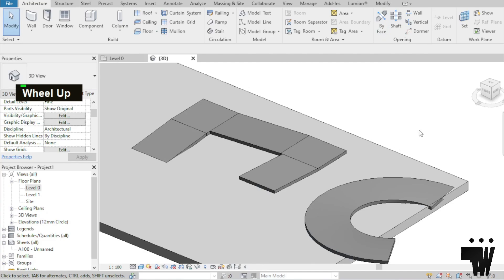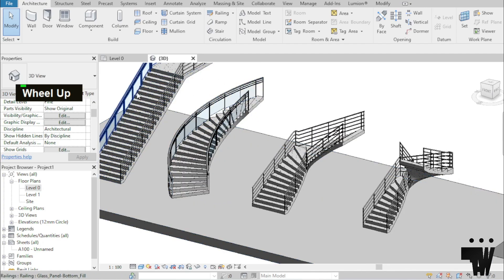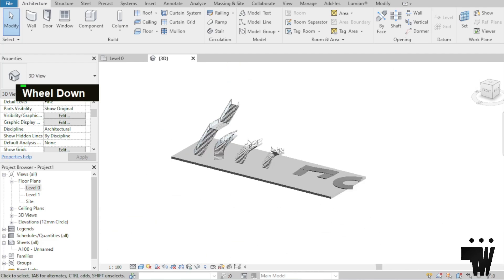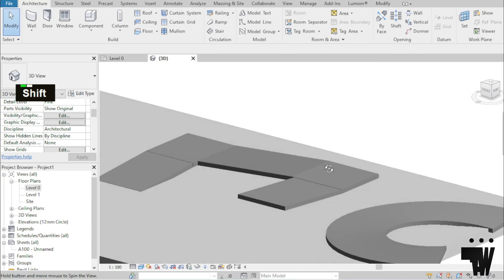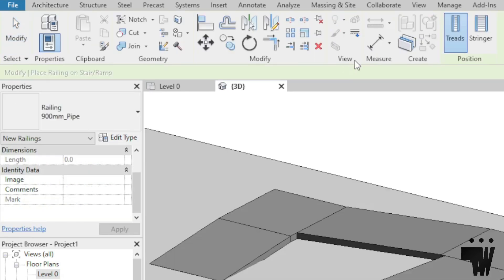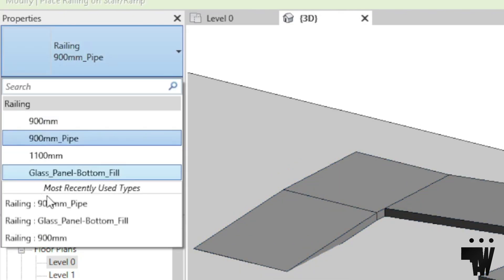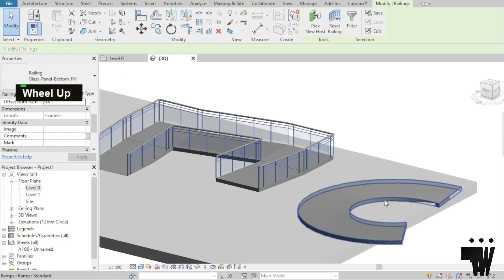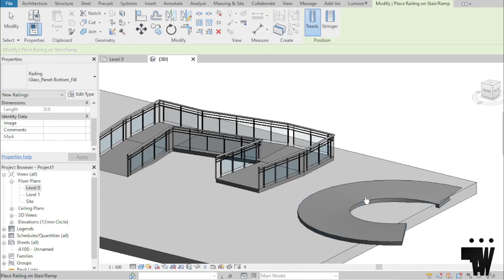Revit Railings - How to add Railings to Ramps in Revit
In this video , we learn how to create a railing on an already existing ramp